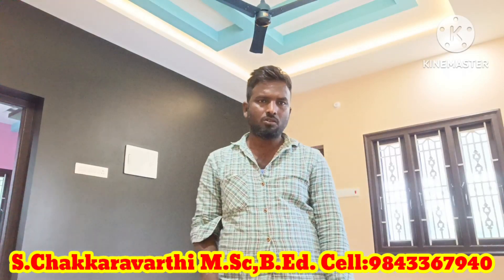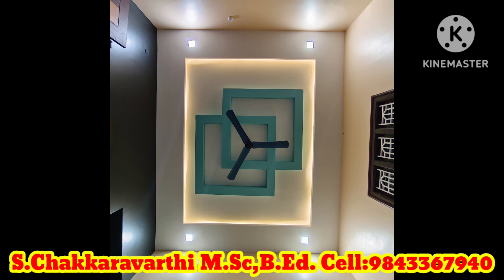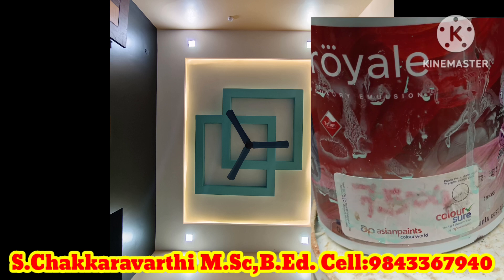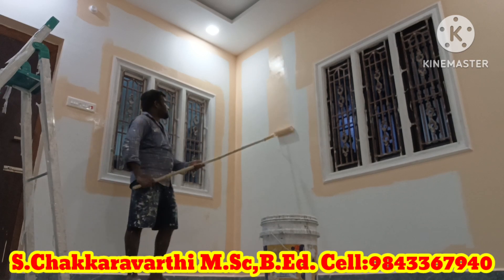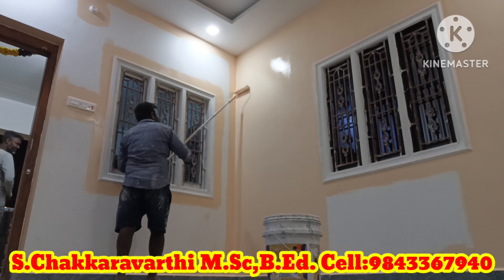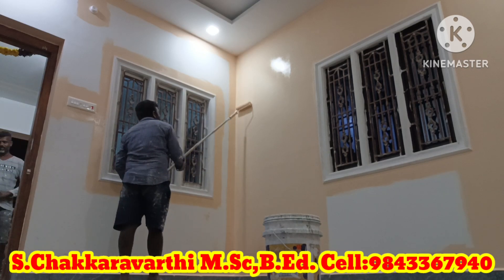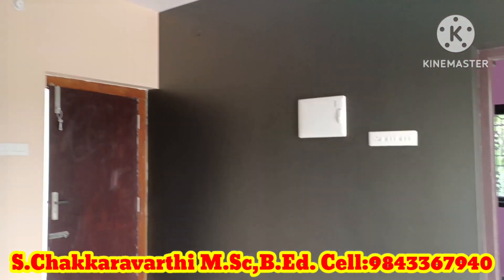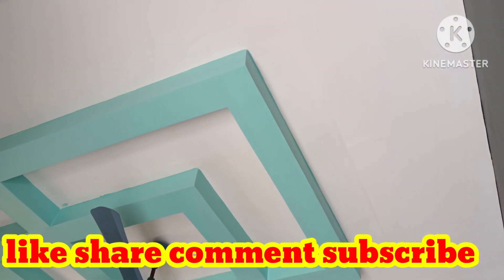Asian Paint royale luxury Emulsion steel finishing